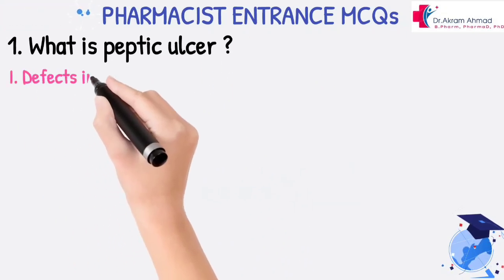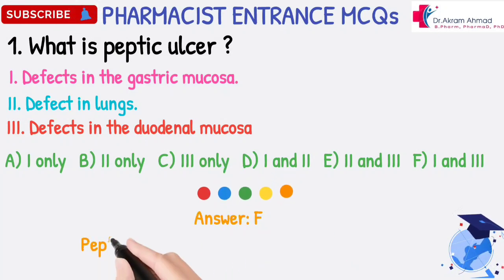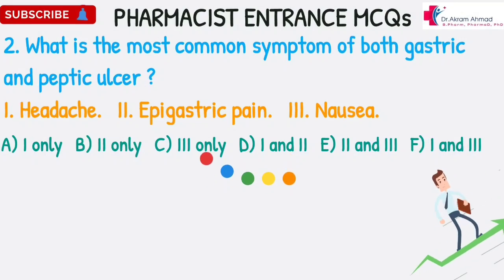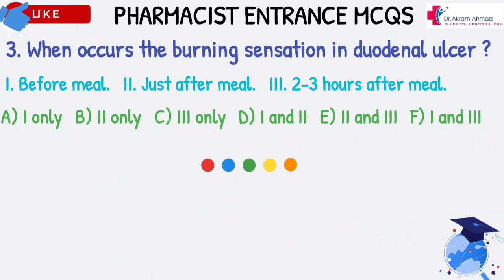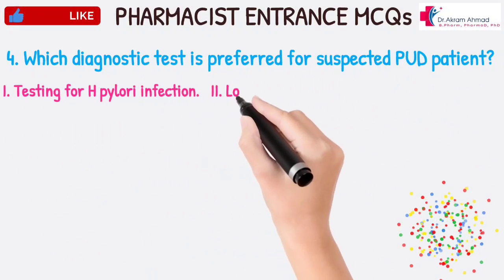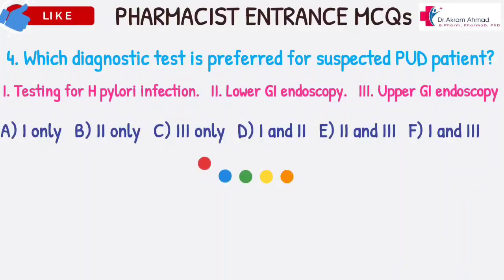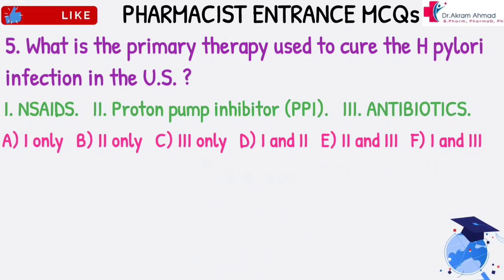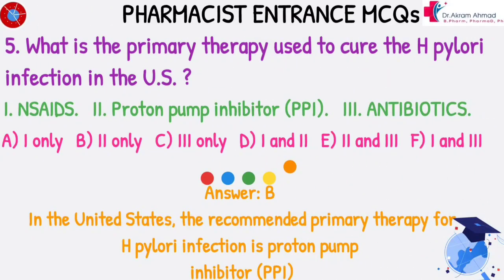Pharmacist All Entrance Exam MCQs || KAPS, PEBC, DHA, MOH, HAAD, NAPLEX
Hello Friends
I am Dr.Akram Ahmad (Australia)
Pharmacists distribute prescription drugs to individuals. They also provide advice to patients and other health professionals on how to use or take medication, the correct dose of a drug, and potential side effects.

Some of our Top Videos are:-